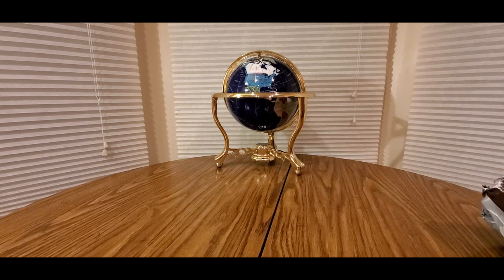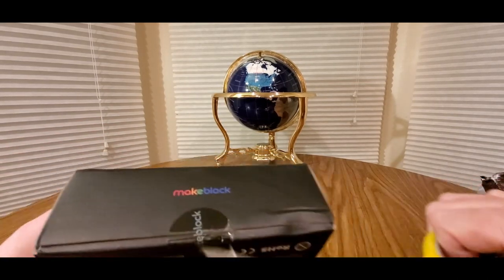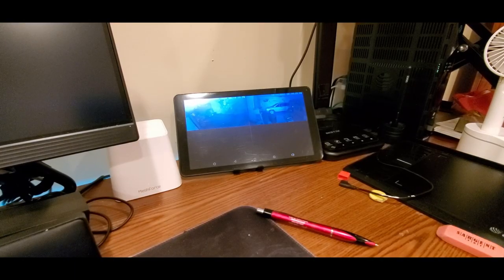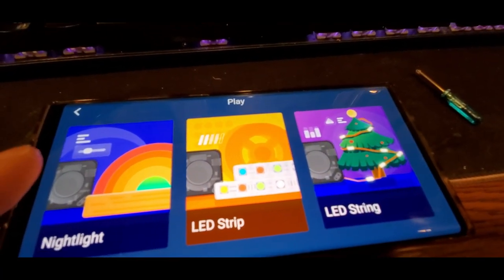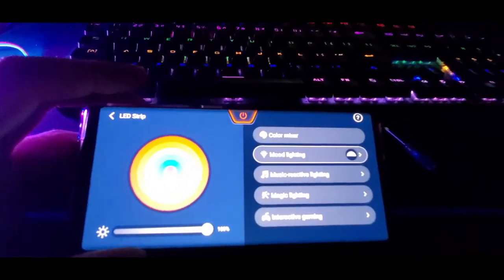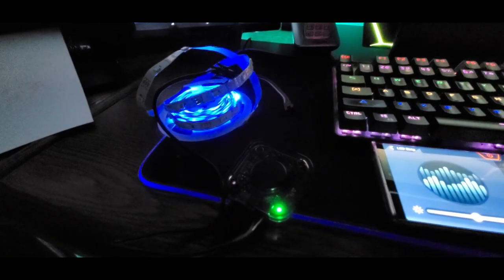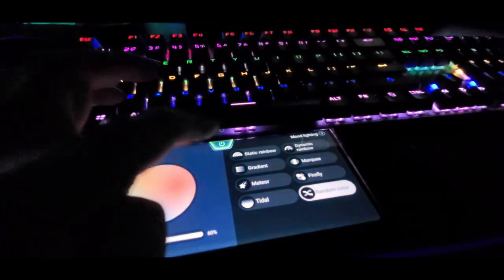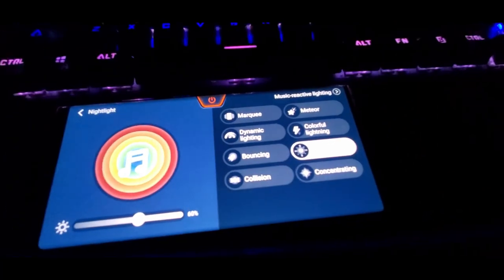THE WORLDS FIRST CODING RGB LIGHT STRIPS MAKEBLOCK X ( EPISODE 3391 ) AMAZON UNBOXING VIDEO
Makeblock xLight Kits, Night Light Individually Addressable LED Strip Lights 33FT Fairy Light, String Light with Interactive Programmable Controller, Music Sync, Gesture Control, App Control

+++MORE GOODIES

30days free amazon music

2 FREE audible books Amazon Kindle

(MSTOUT2AC150)

10 dollars off YummyBazzaar